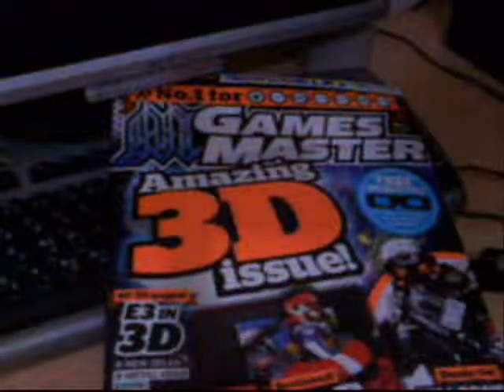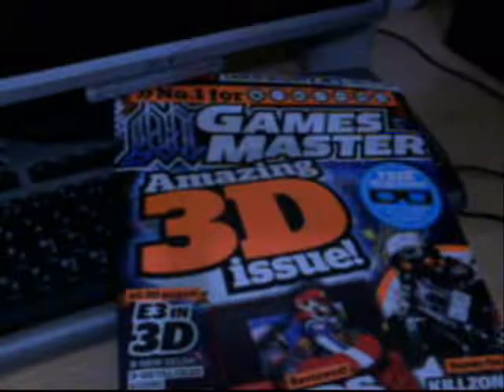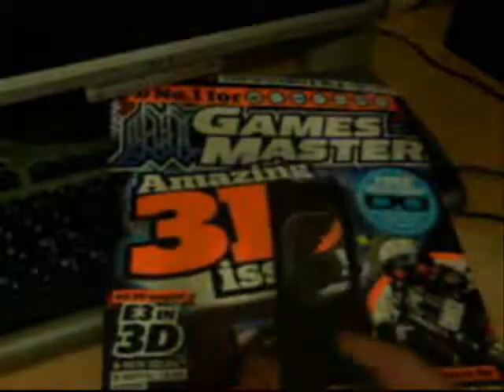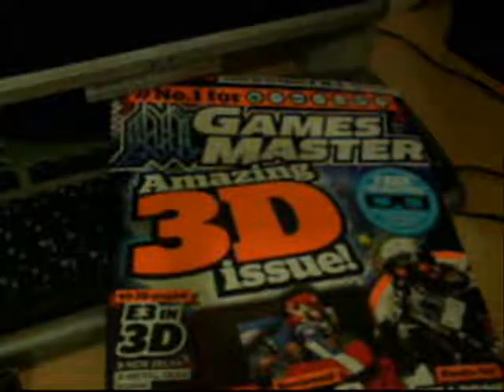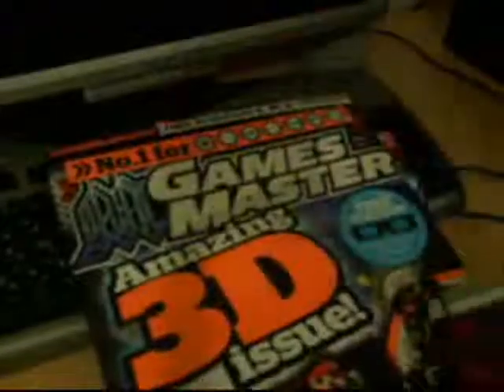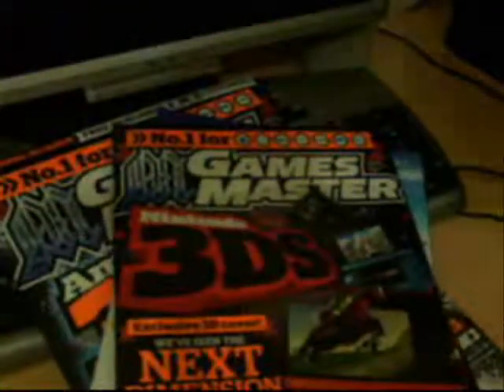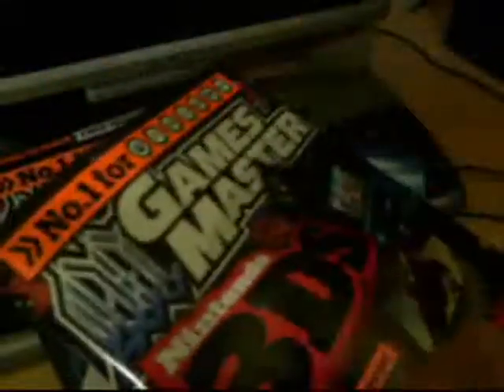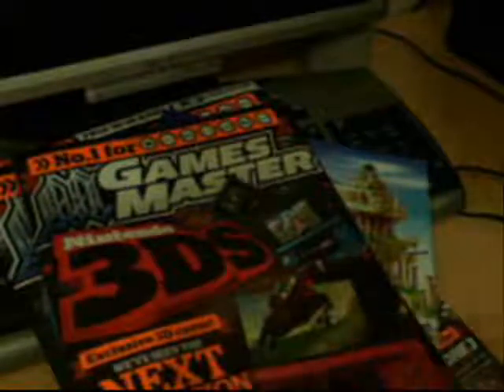How to read comic books in 3D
Today, I am going to show you guys  how to read comics in 3D. Watch the video to find out.